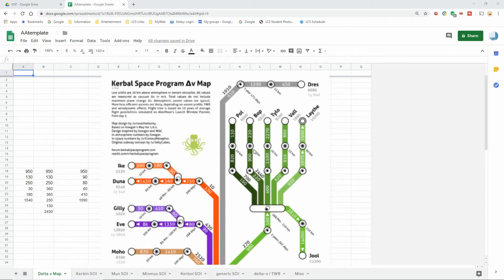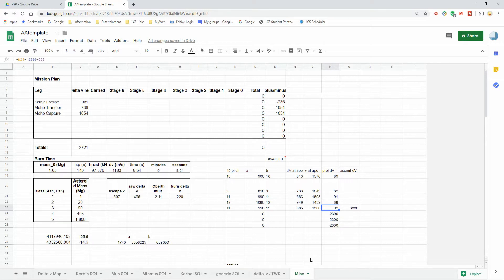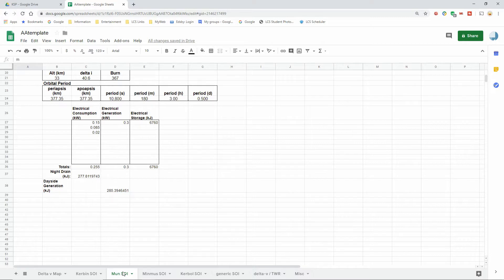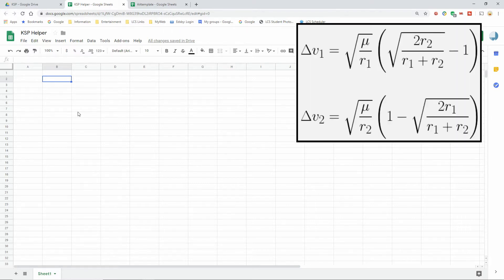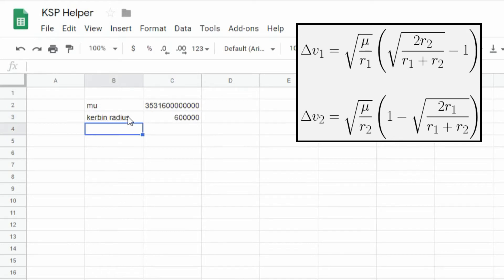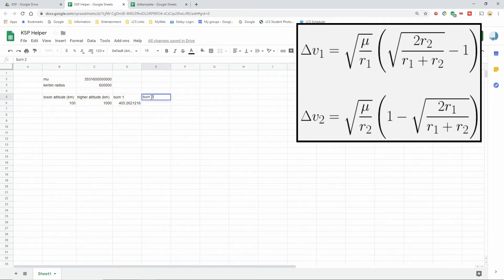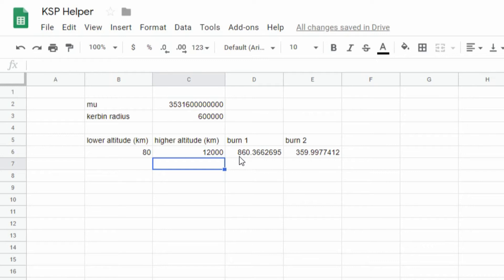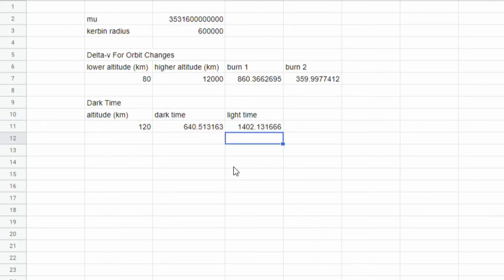Making a KSP Spreadsheet | KSP Let's Do The Math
A newbie's guide as to how to build a spreadsheet for all your KSP calculating needs.